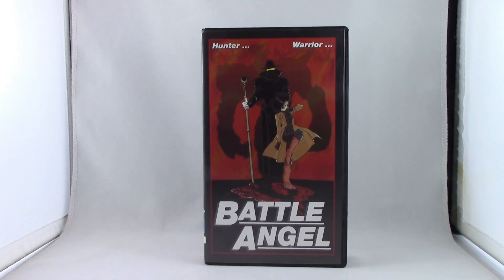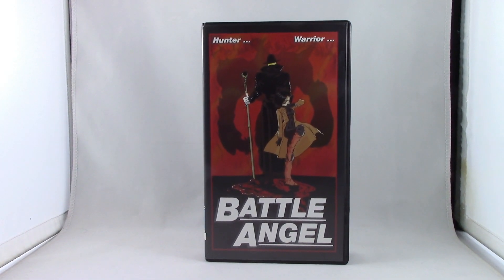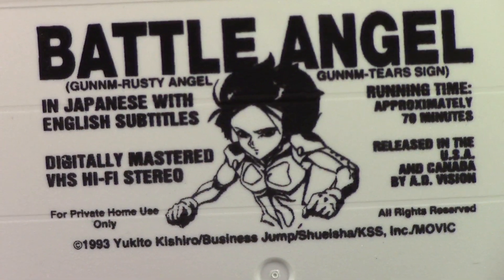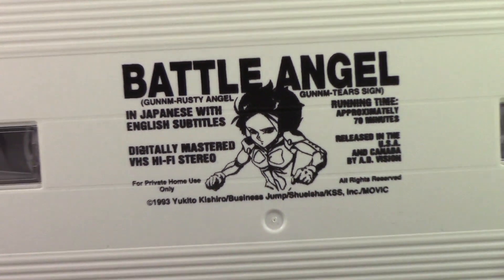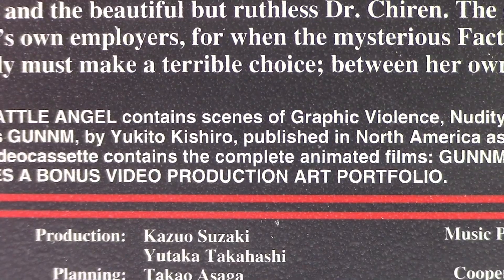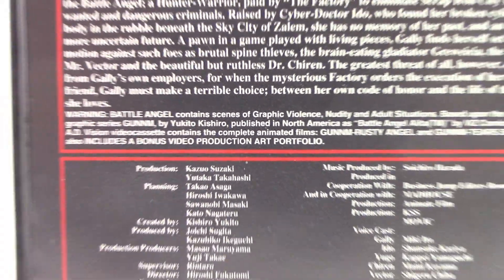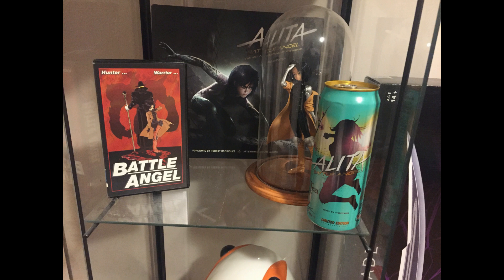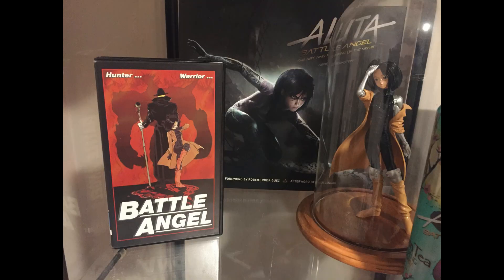Battle Angel Alita VHS - Bonus video production art portfolio Gunnm 銃夢 anime OVA